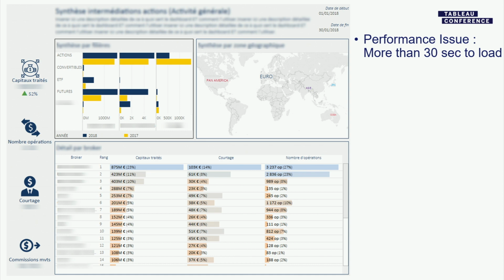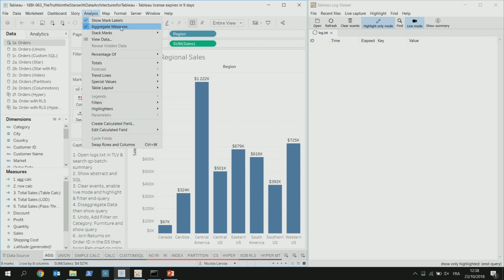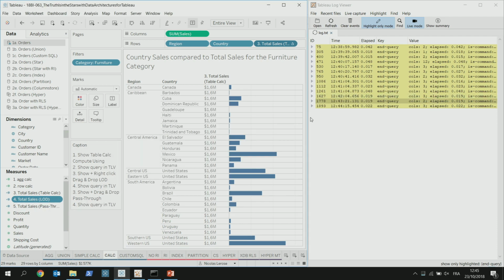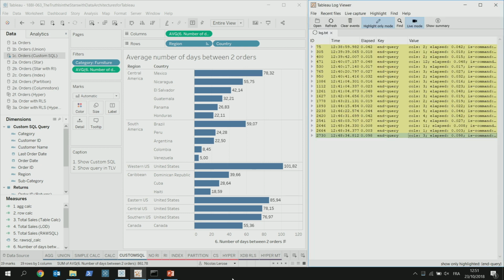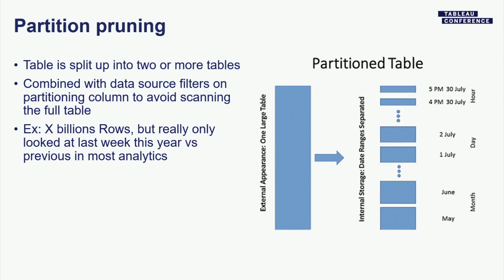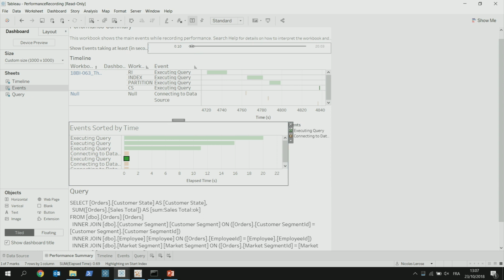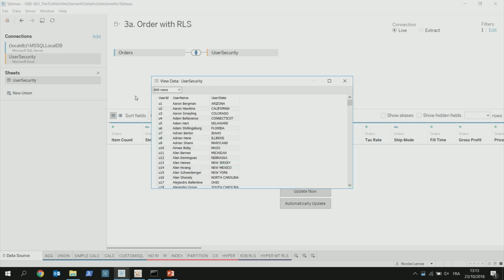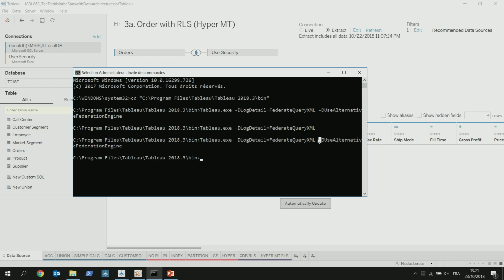The truth is in the stars with data architectures for Tableau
Wondering how to get the most out of your database when connecting to Tableau? What are best practices for Querying, Custom SQL, Extracts, Blending, Joins, Unions and Federated Joins? Join this session and learn on Tableau and Database Performance.